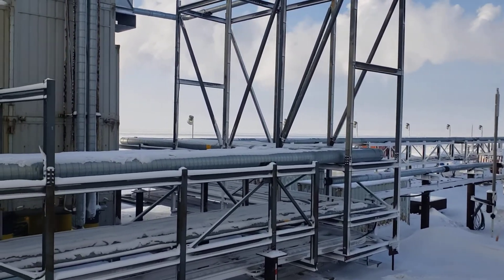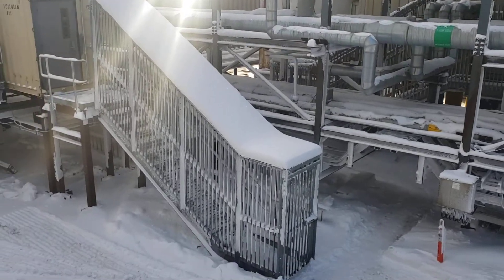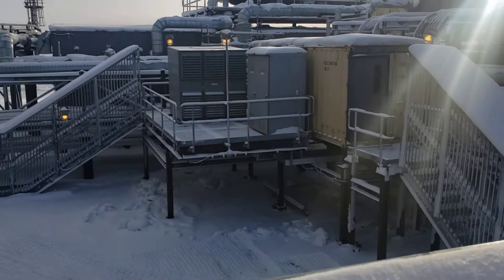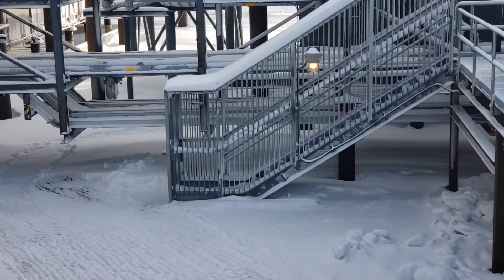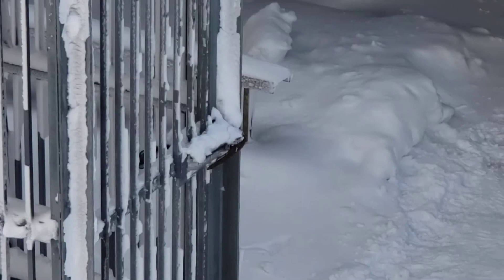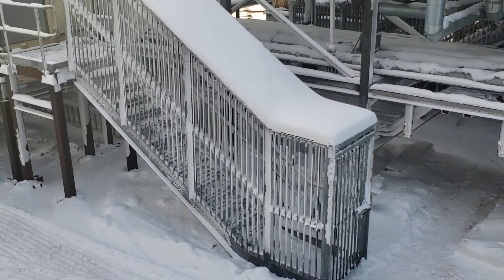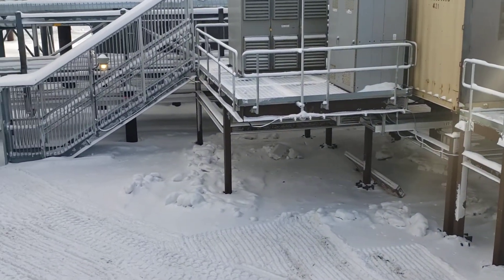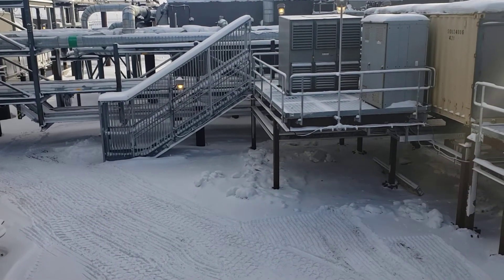Polar bear resistant staircase enclosure, Alaska, North slope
staircase protection from polar bears